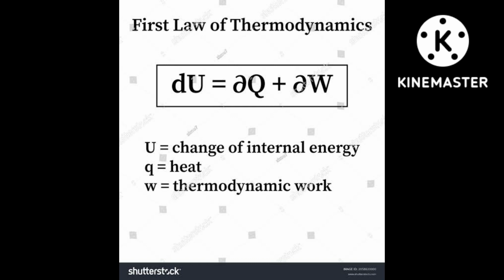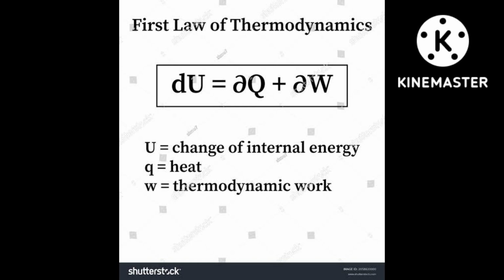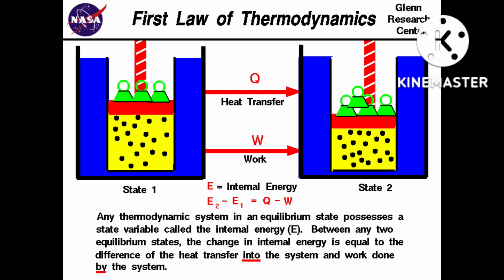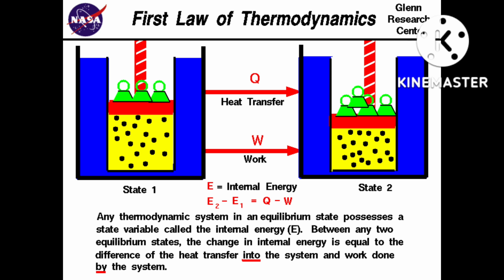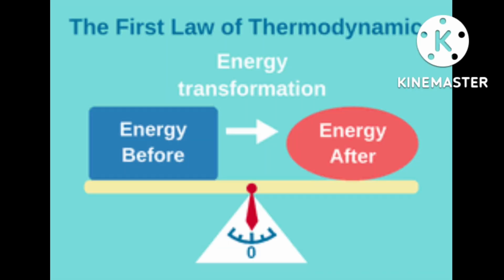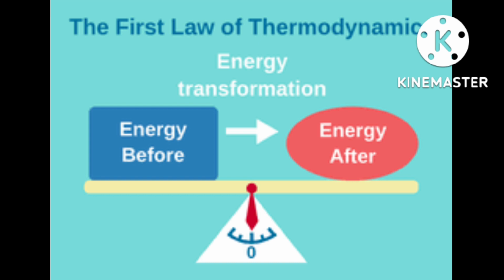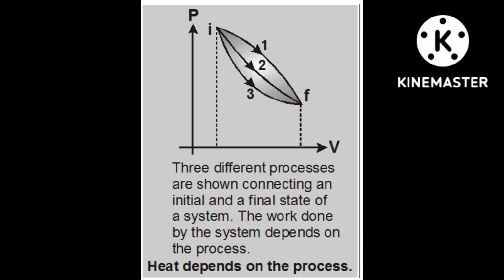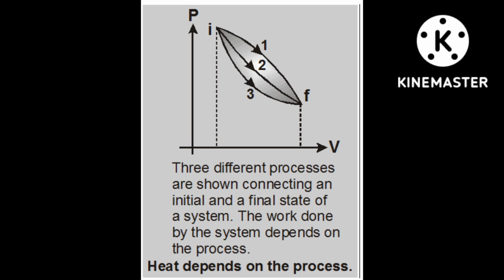CHEM LECT-71,THERMODYNAMICS(1st LAW OF THERMODYNAMICS)FOR 11TH, 12TH, IIT,MED, UPSC, CSIR-NET BY Dr